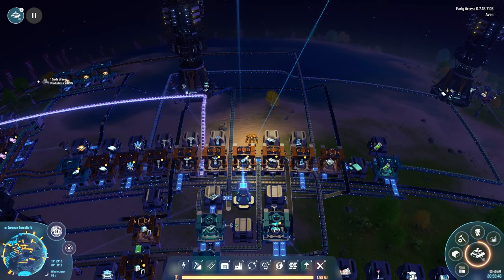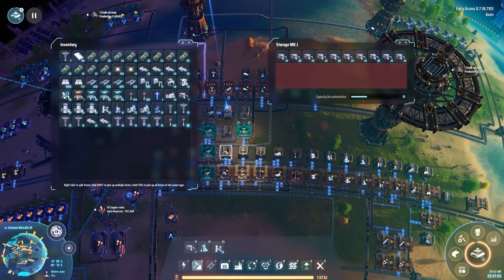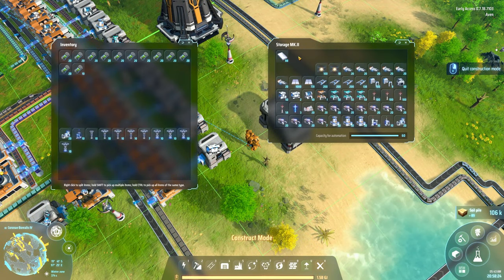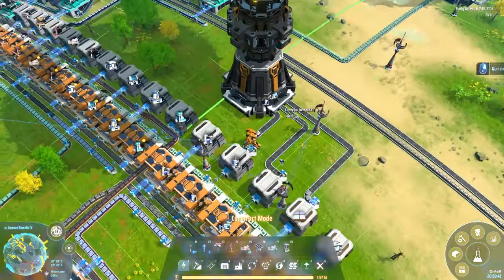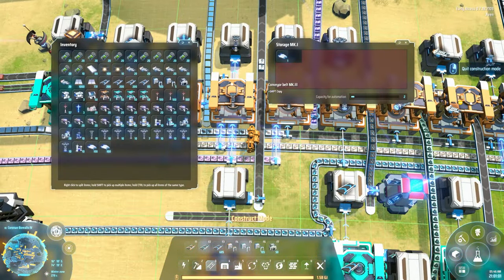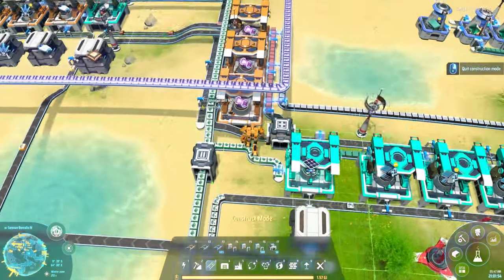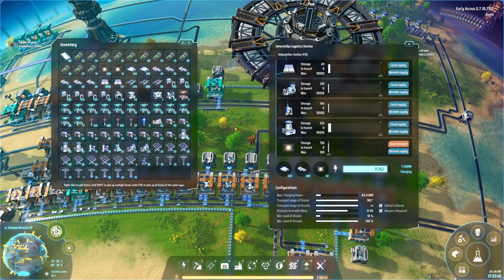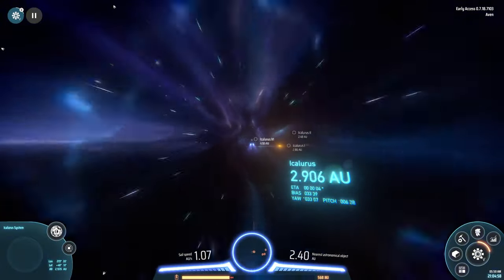Dyson Sphere Program - Celestial Light: Ep 27: New System - Let's Play, Gameplay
Dyson Sphere Program is updated!
Let's see if we can build a Celestial Light
Warning: Spaghetti will happen!

About Dyson Sphere Program:

◇ Design a balanced power network, producing energy in all kinds of power plants like wind turbines, artificial stars… through conveyor belts, and you’ve got technology to help your buildings fit the grid automatically during the construction process. You’ve got the best tools COSMO can afford to build a massive-scale automated production line – the most efficient one ever seen in the universe!